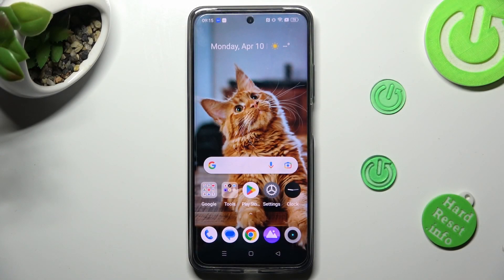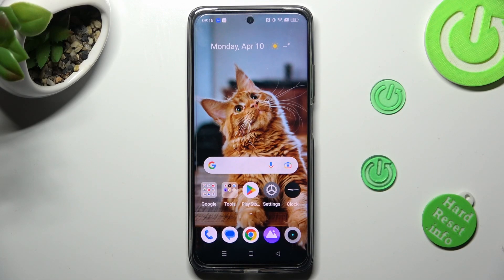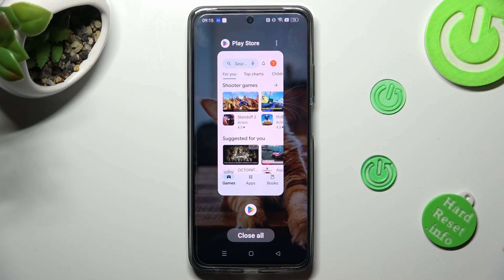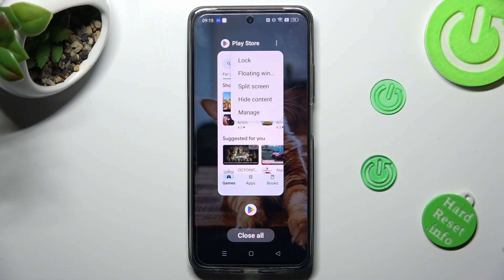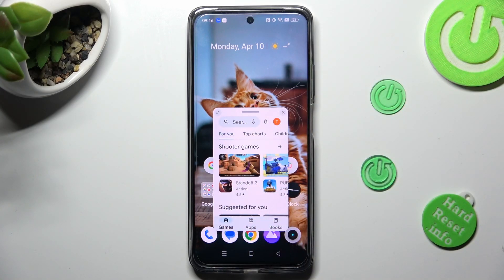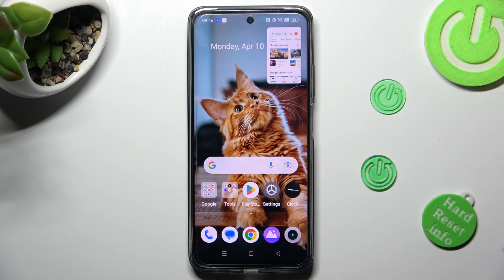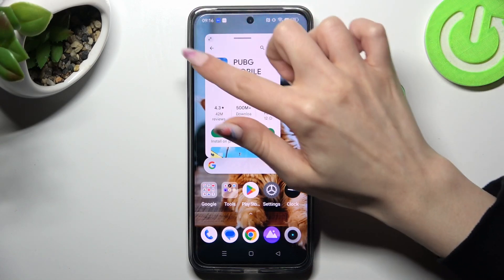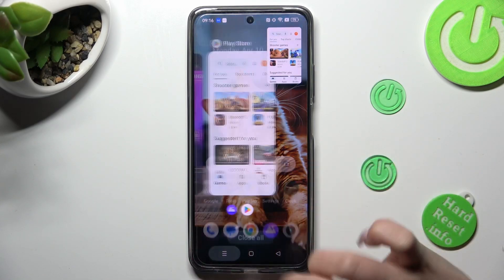How to Open Apps in Pop Up View on REALME C55? - Floating Windows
Would you like to learn how to open apps in pop-up view on your REALME C55? Then you should watch our new video. Today, in this video, our expert will show you how to enable floating windows on your REALME C55. If you want to use floating windows on your Realme C55, but you don't know how to do it, we will help you out. If you are not really sure how to use Apps in Pop-Up View on REALME C55, follow all the instructions step-by-step described by our specialist, and use Pop-Up Multi-Window successfully. The attached video will show you how to locate the Pop-Up View option on your REALME C55. To see more videos about your REALME C55 and other devices, visit our YouTube Channel. We will be happy to answer any questions you have in a comment.

How to Use Apps in a Floating Window on REALME C55?
How to Use Pop-Up Multi-Window on REALME C55?
How to Use Apps in Pop-Up Windows on REALME C55?
How to Open Apps in Pop-Up View on REALME C55?